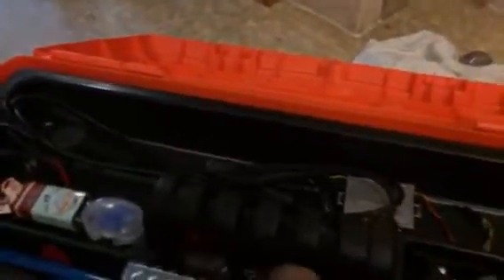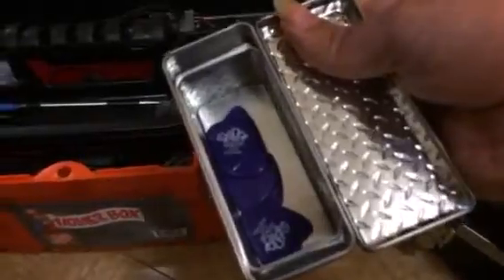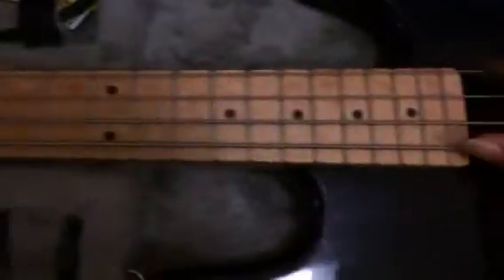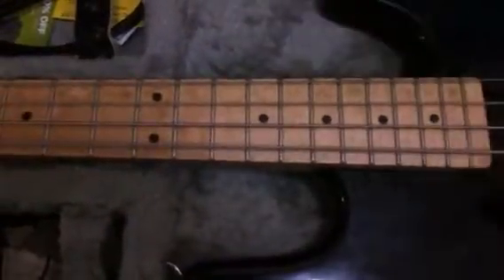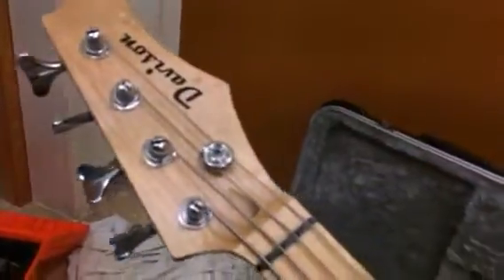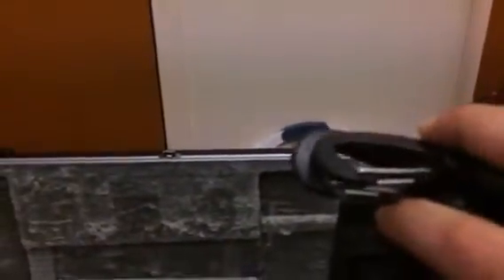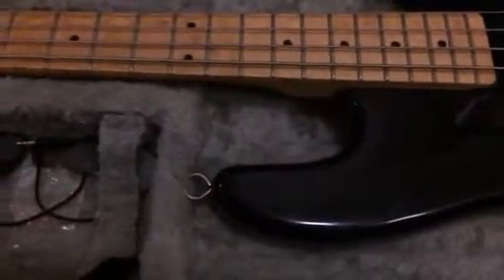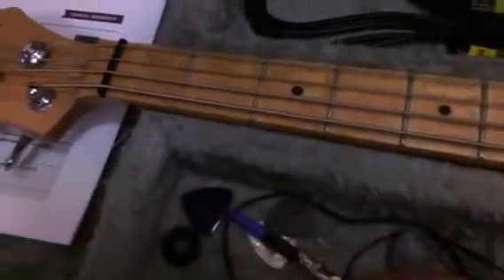Toolbox rundown (I'm finally joining a band!)